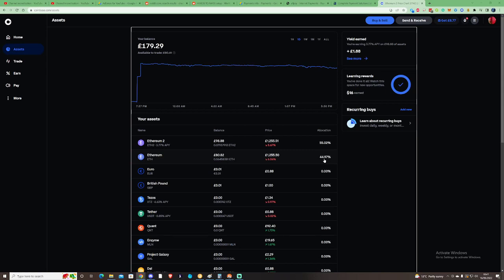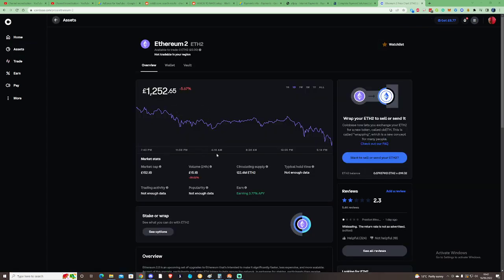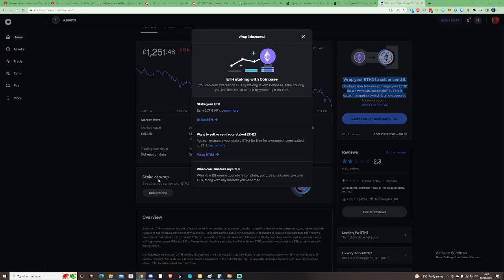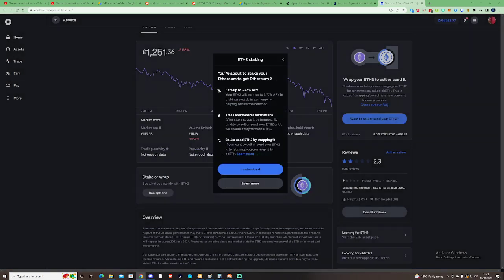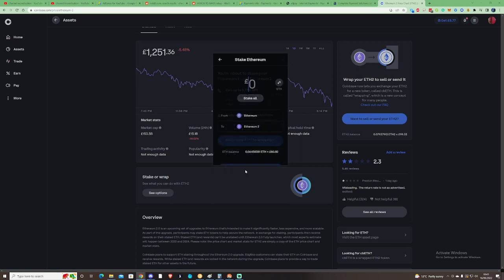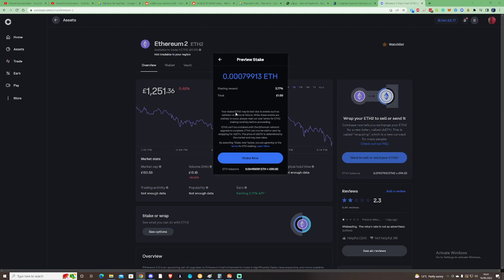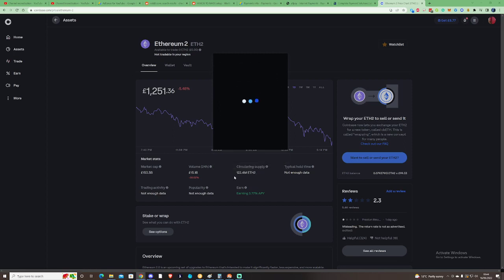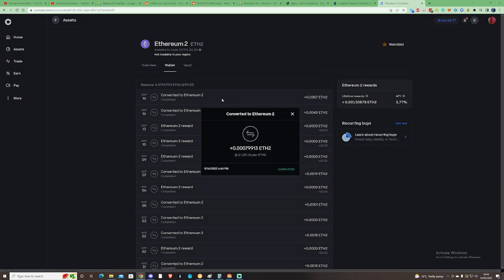How To Stake ETH on Coinbase to ETH2 - Review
In this episode, I will be doing a walkthrough on how to stake your ETH into ETH2 on Coinbase and earn interest whilst you're waiting!

Coinbase sign up Free $10

Amazon Store I get a kickback if you buy anything and it supports the channel